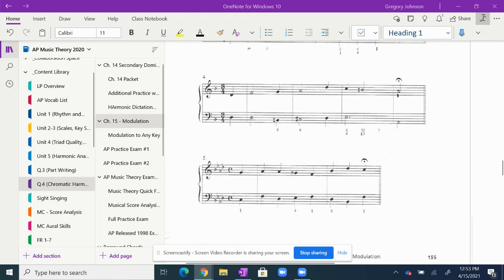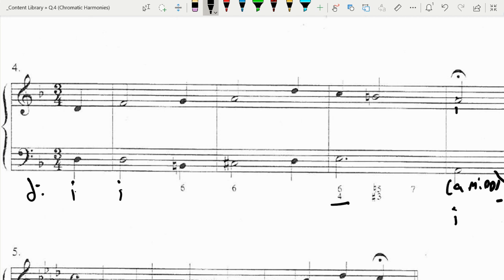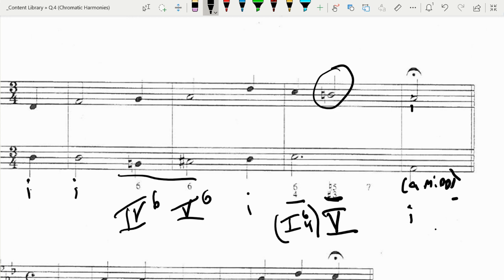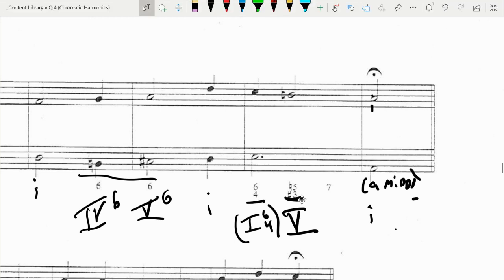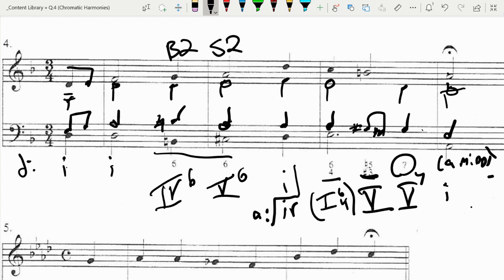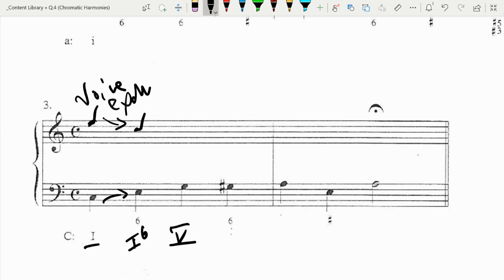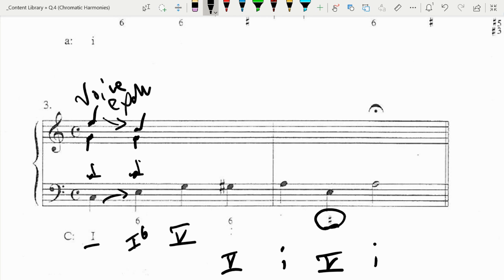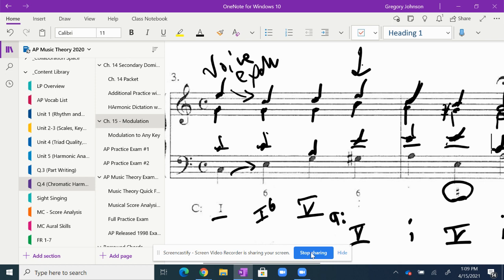Modulation and Part Writing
This video is a guide for spotting modulations from a given figured bass line and review of part writing techniques.